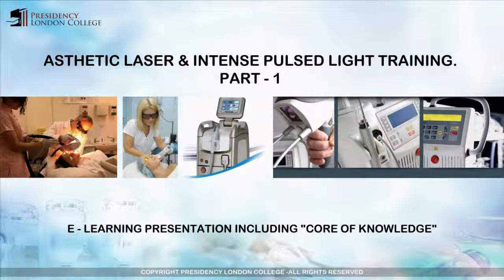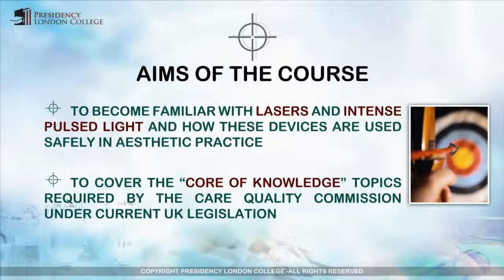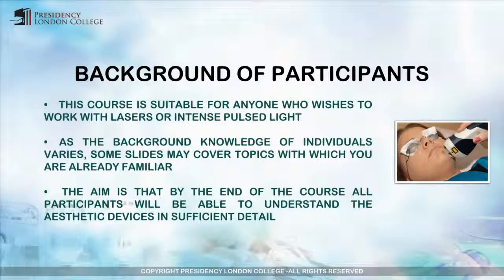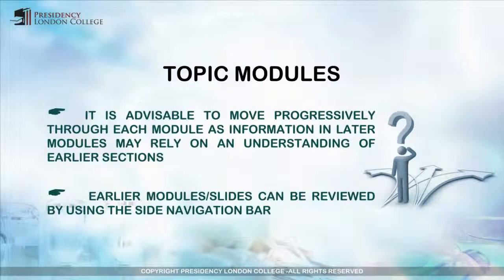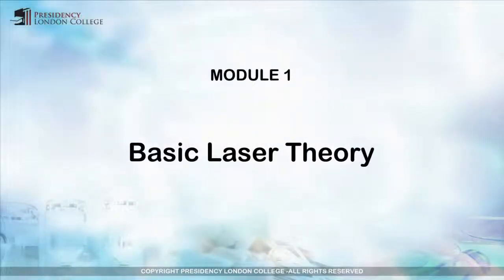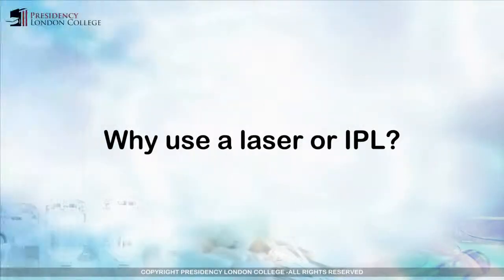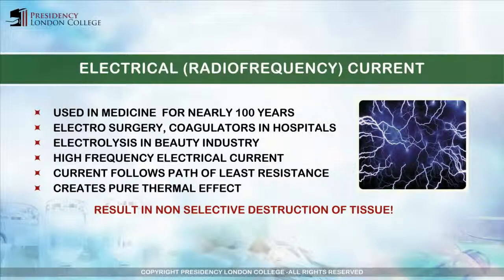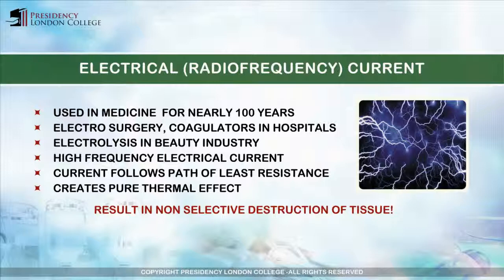IPL Core of knowledge training course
The Core of Knowledge is generally regarded as the minimum training requirement for those operating lasers and IPL systems. This one day course is based on the syllabus outlined by the MHRA, and covers all aspects of basic laser-safety, including;

Features of light from lasers and IPL
- Light-Tissue Interactions
- Safety Issues and Equipment Management
- Introduction to risk assessment and minimizing risks
- Standards, Guidelines and Legislation Requirements